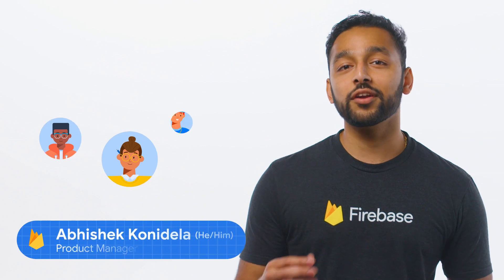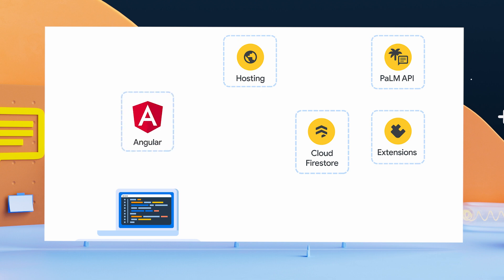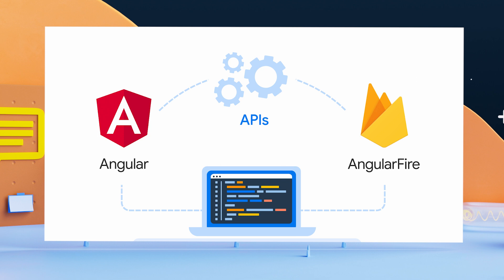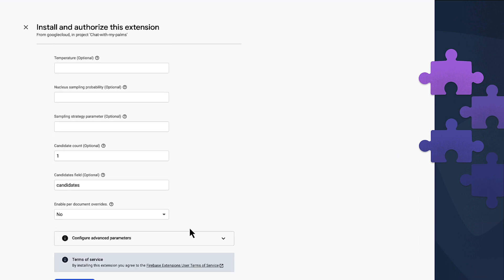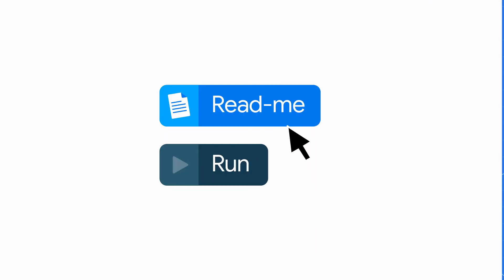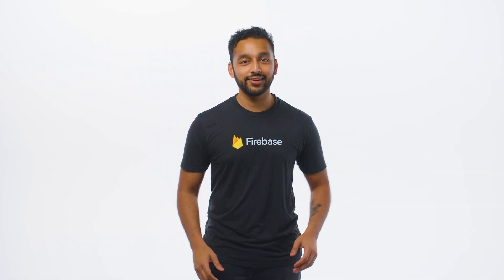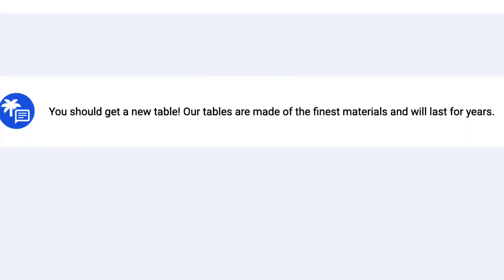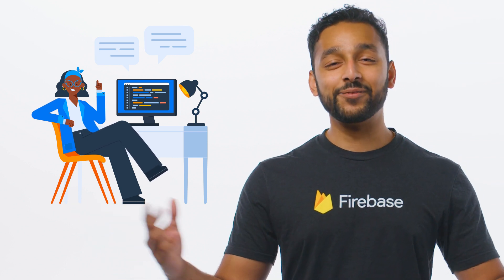How to build an AI chatbot with Firebase and the PaLM API in under 10 minutes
AI chatbots can help you enhance your user experience, increase engagement, and even save money. For this demo, we’ve collaborated with the Angular team to show you how you can build, host, and run a fully functional AI chatbot within your Firebase apps in less than 10 minutes. We’ll go over setting up a front end with AngularFire, a backend with multiple Firebase products, hooking up the PaLM API chatbot to your application, and finally hosting it so that your users can interact with it. Learn how you can harness the power of AI to deliver a delightful user experience.